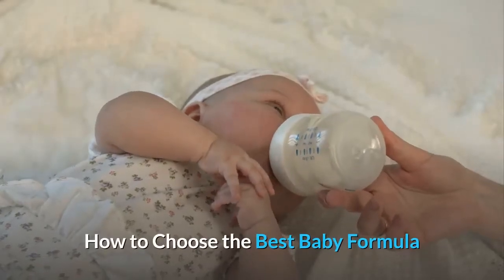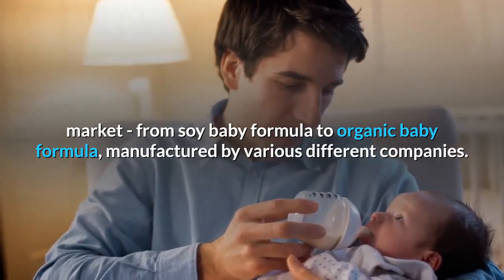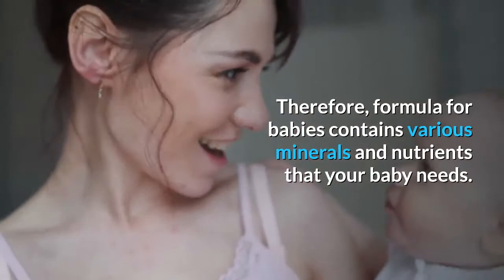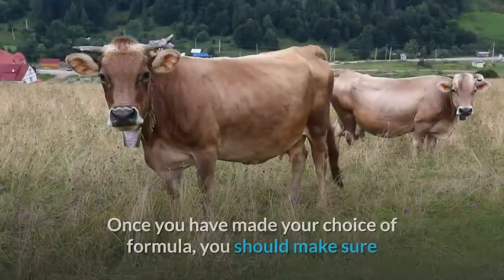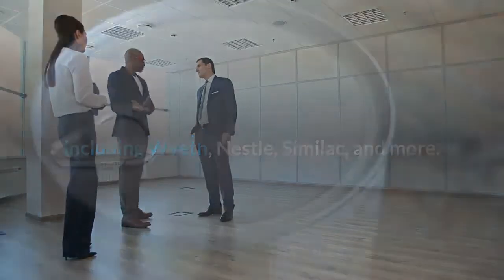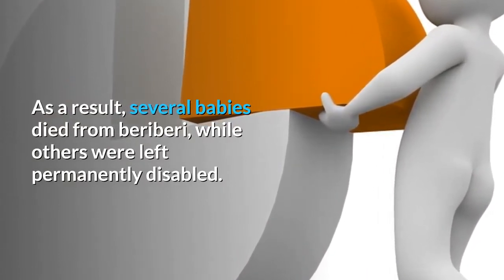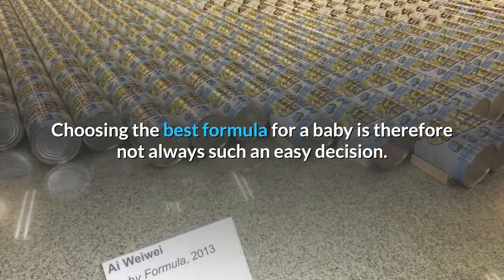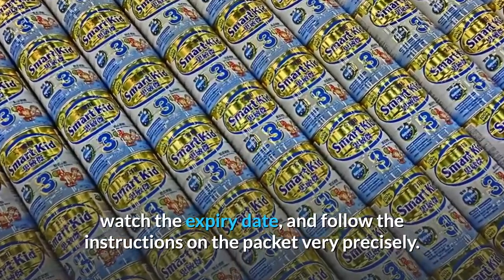HOW TO CHOOSE THE BEST BABY FORMULA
As every health professional and the World Health Organisation will tell you, the best type of baby milk is breast milk. However, for various reasons, breastfeeding is not always possible. The mother or baby may be ill after the birth, or perhaps the baby had to be in an incubator for a while and could not feed. Maybe the mother didn't manage to breastfeed, or her work situation didn't allow it.